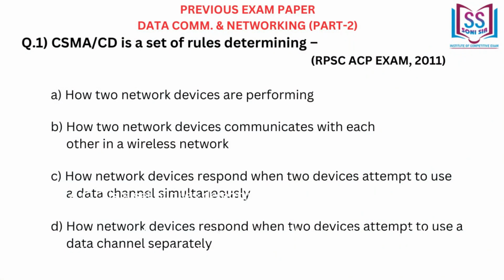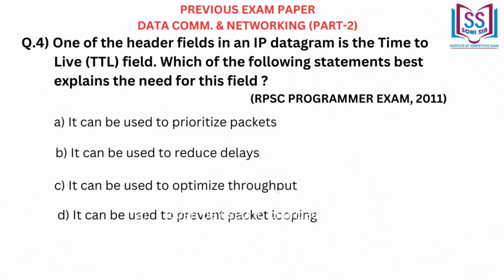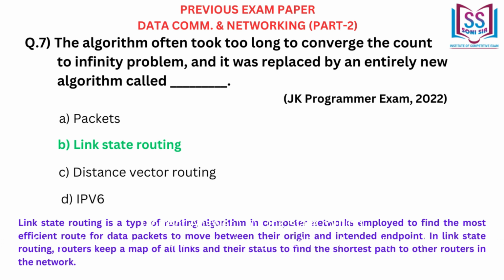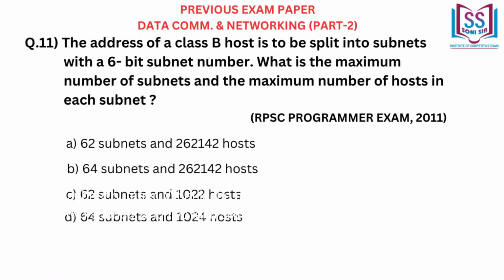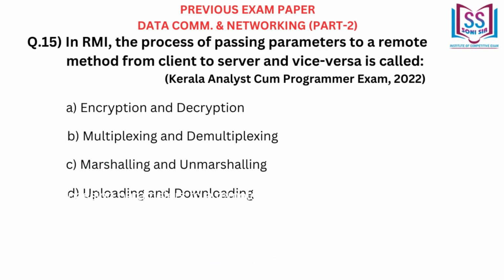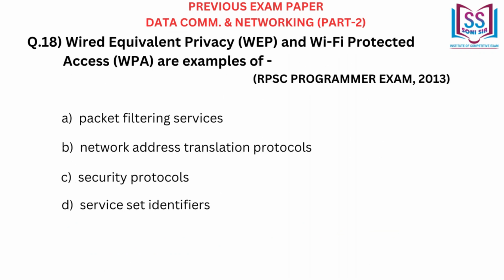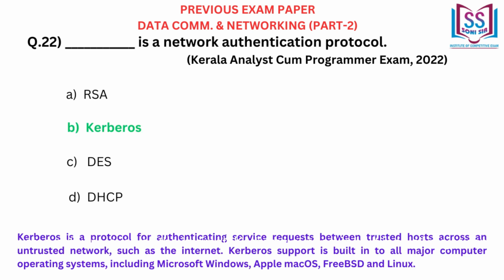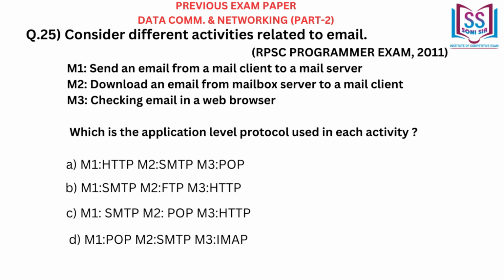PREVIOUS EXAM PAPERS | DC&N | DATA COMM. & NETWORKING | RPSC PROGRAMMER/ACP EXAM 2024 | PART-2